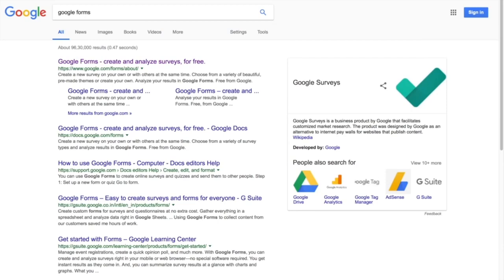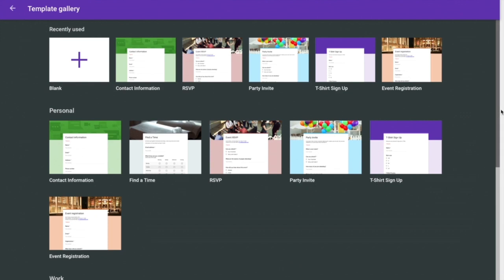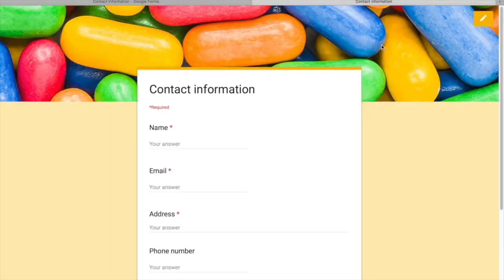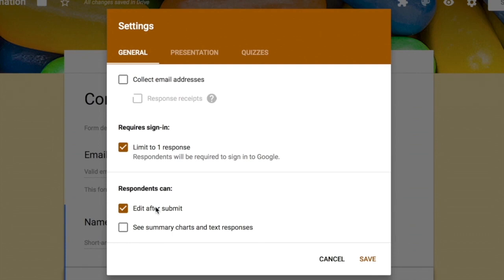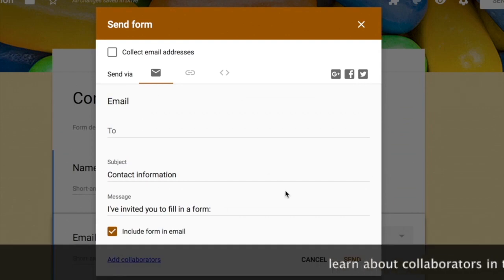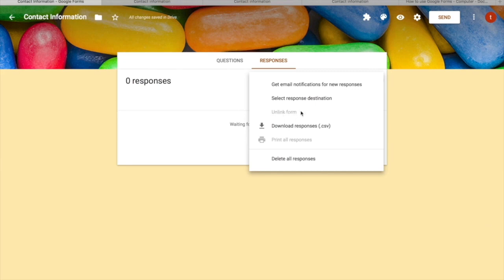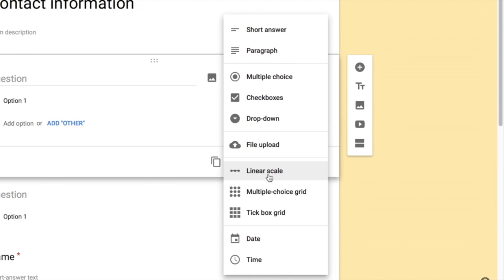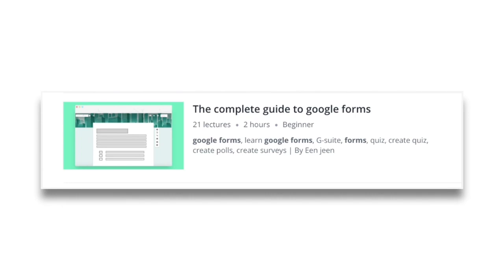Google Forms Tutorial for Beginners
In this Google Forms tutorial for beginners, we'll learn about Google forms, Surveys, polls, google apps, G-suite. Features of Google forms

Forms can be helpful for anyone at any instant of time. And it is more valuable to those who work with office tools now and then. Anyone who needs forms to gather information will surely understand that a medium like google forms reduces their work and structures the response data in a very efficient manner.

This course is designed to introduce Google forms to beginners. It contains clear explanations about different features of google forms. It clearly describes different settings and preferences. By the end of the course, you will gain a good understanding of the capability of this app. And on watching the course more than twice, you may become fond of its features and it will make it easy for you to use the app.

00:00 -- Introduction
01:19 -- Dashboard
05:40 -- Form Editor
07:22 -- Addons
08:13 -- Custom Image
09:05 -- Preview Mode
10:08 -- General Settings
20:43 -- Forms Dashboard
22:42 -- Download Responses
27:56 -- Other Options